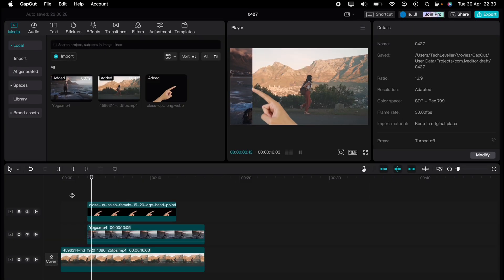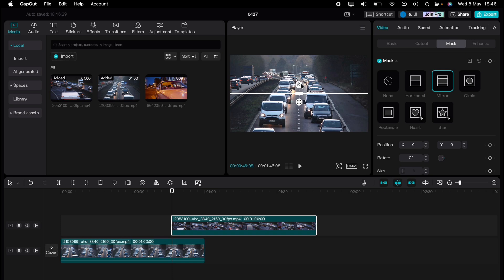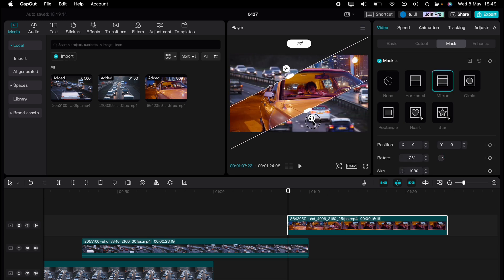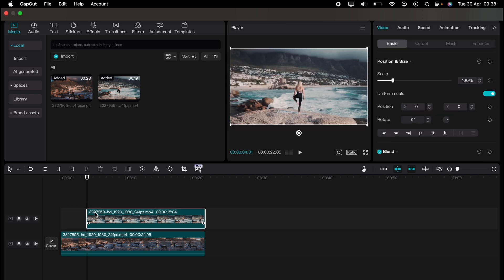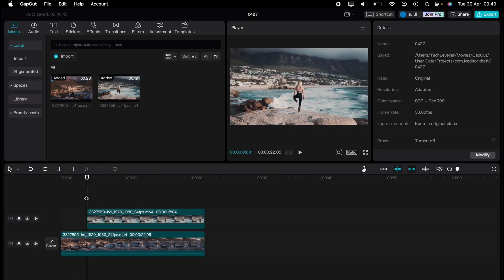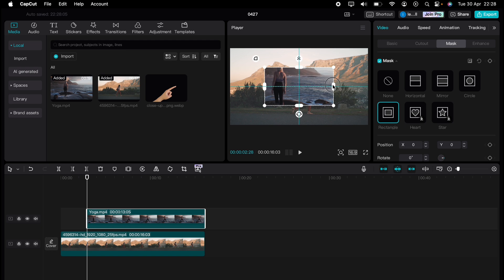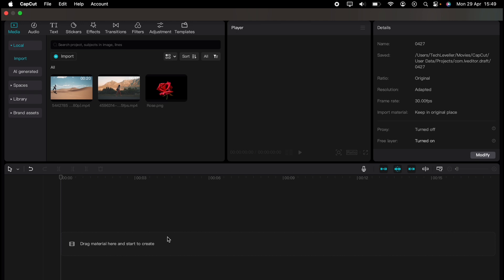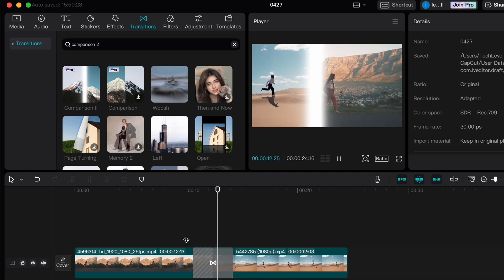4 super SIMPLE, EASY and AWESOME Transitions for CapCut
If you want to learn how to edit your videos using CapCut, this is the video for you. I’ll be covering 4 super SIMPLE, EASY and AWESOME Transitions for CapCut on PC & MAC so when you finish this video, you can get started editing right away.

0:00 Start
0:10 - Slice Transition
3:51 - Smooth Mask Transition
6:48 - Hand Slide Transition
9:13 - Smooth White Bar Transition